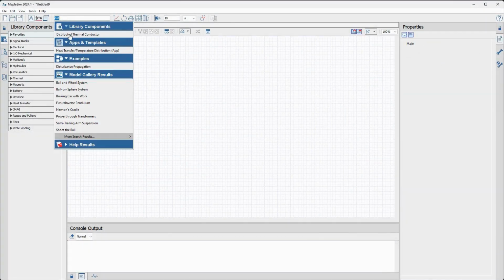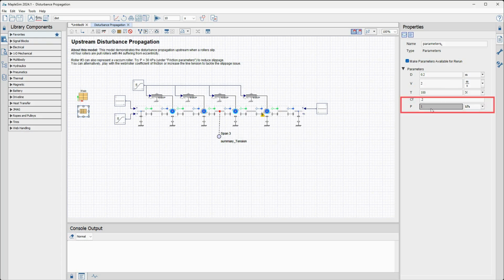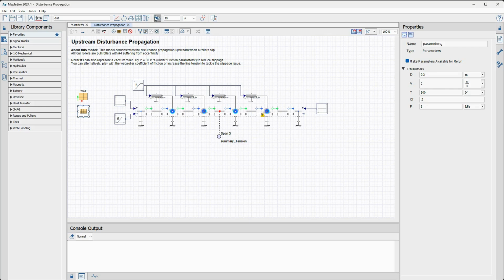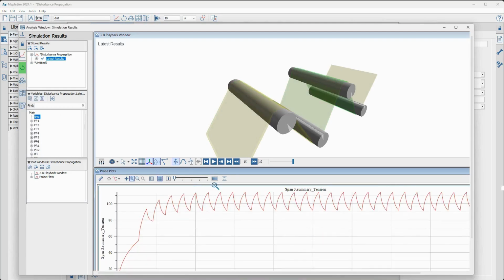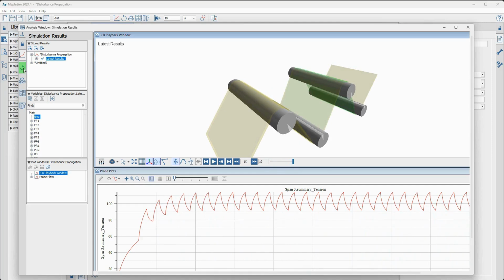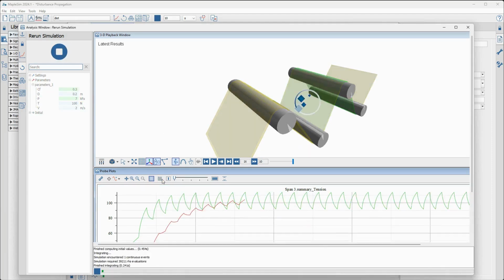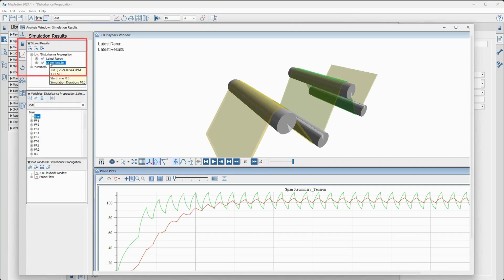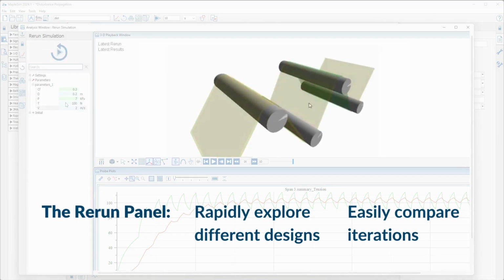Using the RERUN PANEL for Efficient Design Exploration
MapleSim has always been efficient for creating models of products and machines. The new Rerun panel has been designed to make it simpler and faster to perform multiple design iterations, and quickly converge on the optimal combination of parameter values and operating conditions.
Here’s how it helps:

• Saves Time: The Rerun feature automatically skips formulation steps between simulation runs when the model structure remains unchanged, allowing runs to be performed in rapid succession.
• Easy to Adjust Values Between Runs: The Rerun Panel lets you quickly modify parameter values, initial conditions, and simulation settings on one place.
• Simplifies the Comparison of Results: The Rerun simulation results can be viewed alongside previous versions, so you can keep track of different simulation iterations and see the impact your changes have made on the design.

Using the Rerun panel as part of your product development steps lets you make more informed and optimized design decisions based on a deeper understanding of the design parameters. Designed with engineers in mind, it offers an intuitive interface to enhance your simulation workflow and encourage the use of simulation across more applications.